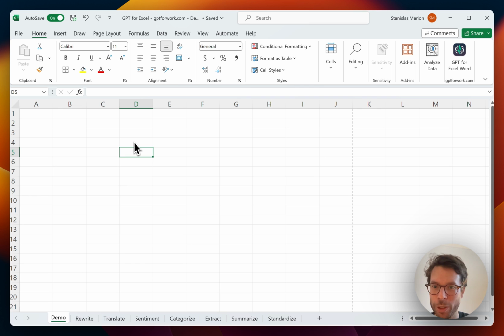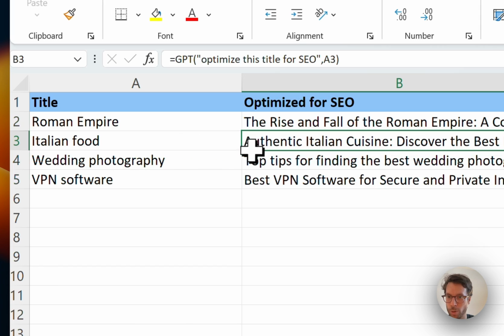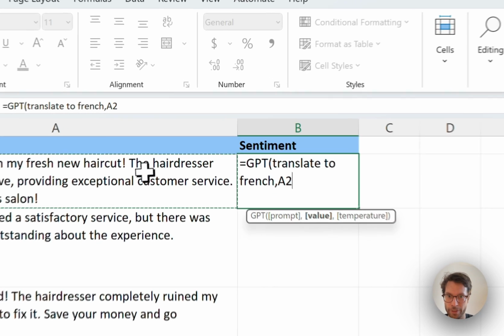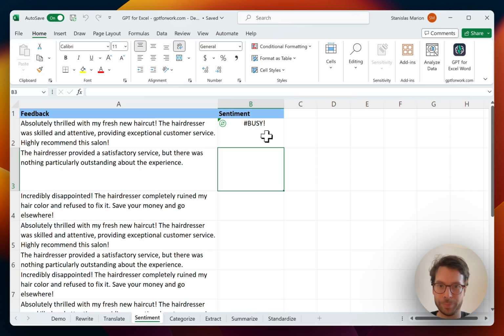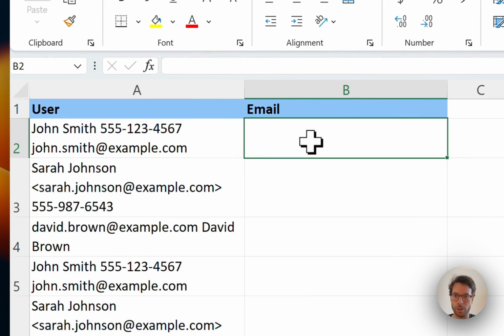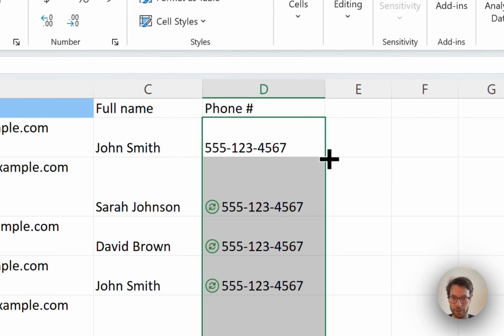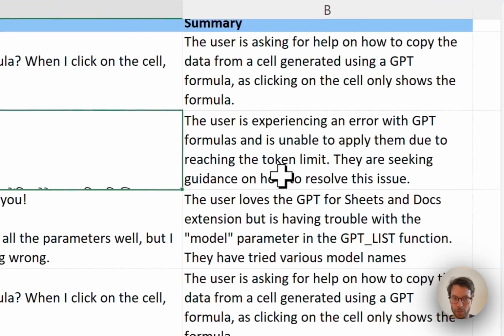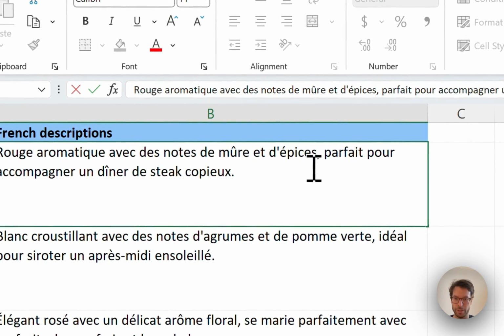GPT for Excel: a beginner's guide (101)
Like ChatGPT? Now, use it in Excel too! Discover how to use the GPT for Excel Word add-in and unleash the power of OpenAI's artificial intelligence with its latest models, including GPT-3.5 Turbo, GPT-4, GPT-4 Turbo directly into Microsoft Excel! 👇

This add-in enables simple custom functions to help you achieve all sort of tasks such as:
- translating in bulk (for example product descriptions)
- classifying and categorizing (for instance customer reviews)
- market research with GPT_WEB

⌚️ TIMESTAMPS
00:00 Basic example with =GPT()
00:34 Rewrite for SEO optimization
01:18 Translate with =GPT_TRANSLATE()
01:53 Sentiment analysis of customer feedback
03:35 Categorize data with =GPT_CLASSIFY()
04:16 Extract data with =GPT_EXTRACT()
05:44 Summarize data with =GPT_SUMMARIZE()
06:45 How to use the sidebar features

Like ChatGPT? Imagine using it in bulk in Google Sheets or Microsoft Excel and Word! 🤠
Make ChatGPT and other AIs write, rephrase, translate, categorize, extract, reformat, summarize, do research… 1000x faster than you could.

Popular use-cases for Excel and Sheets:
🌍 Translate in bulk
✍️ Create SEO content or ads copy at scale
🗂️ Clean and categorize your PIM or CRM
📊 Analyze survey results or customer feedback
📋 Review / Score a list of leads or candidates
🔍 Automate market research

Why use GPT for Work?
🚫 Stop copy/pasting to and from ChatGPT
⚡ Run up to 1000 prompts per minute
🎛️ Large model choice: GPT-4o, Claude 3.5 Sonnet, Gemini...

Privacy and security:
🔒 Talarian is ISO 27001 certified and GDPR compliant
🛡️ We do not use your content to train models
🔐 Bring your own API key for enhanced privacy